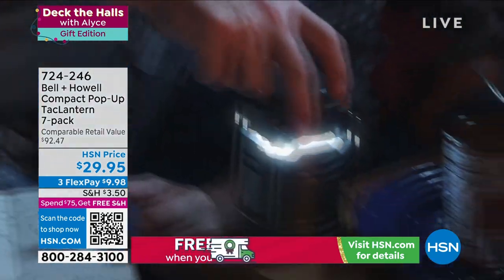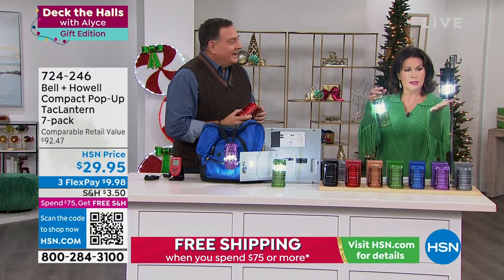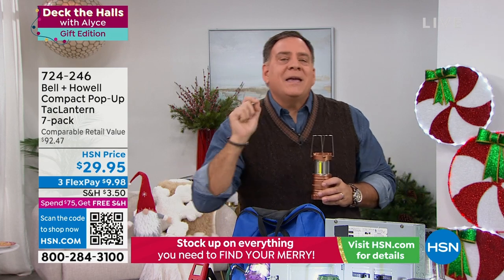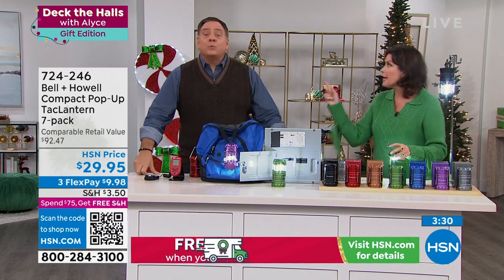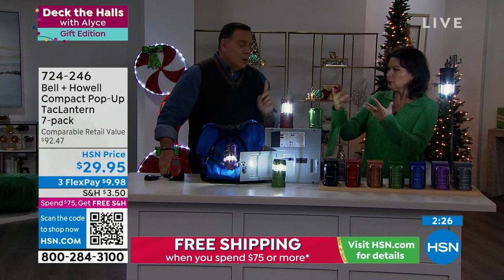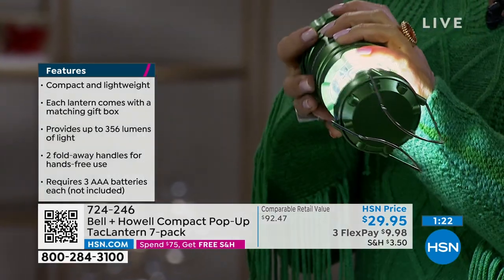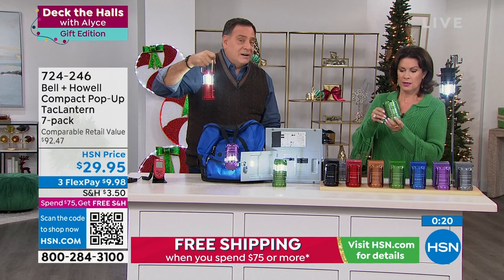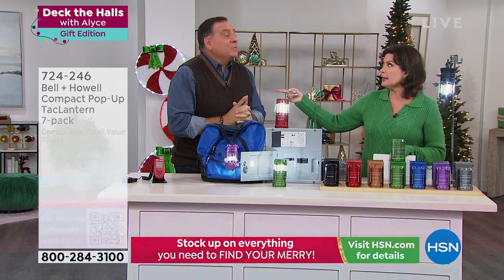Bell + Howell Compact PopUp TacLantern 7pack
Whether you're camping, searching for that box of decorations in the attic or need a bright light in a power outage, a good light can be your best friend. The three LED light strips with a sturdy base make this lantern perfect in the backyard or on the go. At just over four inches high, the Compact TacLight Lantern packs away easily.

    7 Compact TacLight lanterns in Black, Silver, Red, Blue, Green, Copper and Purple
    7 Matching color gift boxes
    Instructions